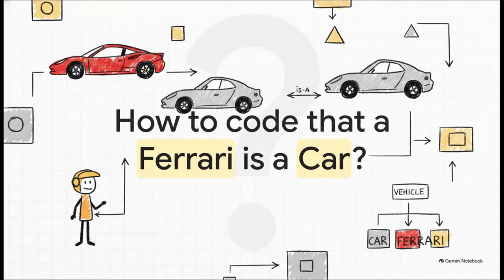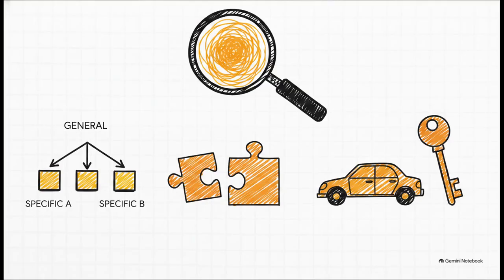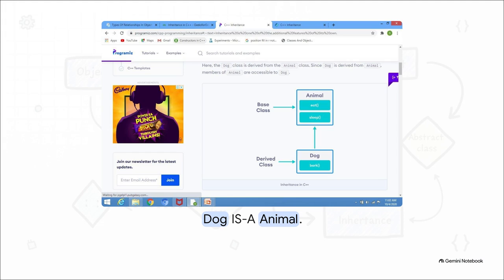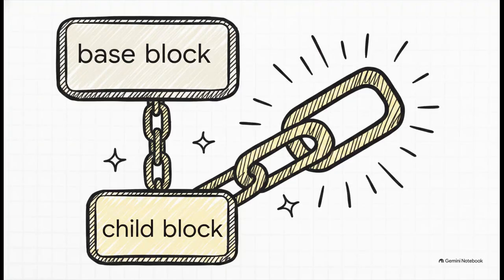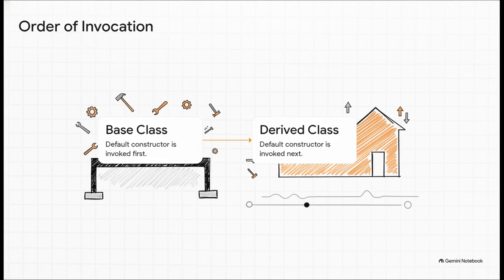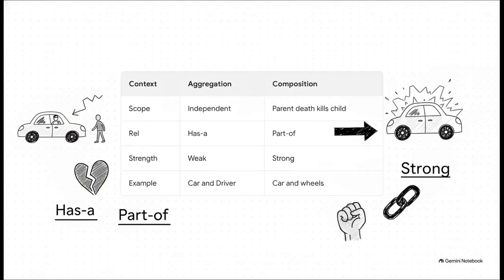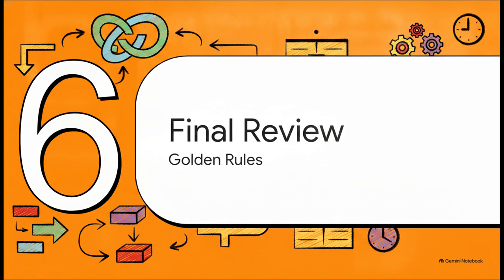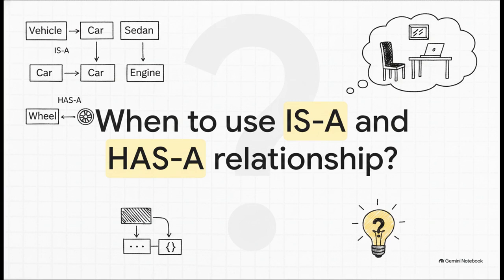6 | OOP: Object Relationships | Object Oriented Programming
In **OOP: Object Relationships | Object Oriented Programming**, this lecture explains how classes connect through inheritance, composition, and aggregation to create reusable and maintainable software. You will learn how the **“is-a” relationship** enables a derived class to inherit properties and behavior from a base class, reducing code duplication and supporting extensible designs. The video covers **public, protected, and private inheritance**, along with single, multiple, multilevel, hierarchical, and hybrid inheritance in C++. You will also understand the **“has-a” relationship** through composition and aggregation, and how these approaches differ from inheritance. Finally, the lecture explains constructor and destructor execution order across inheritance hierarchies for reliable object lifecycle management.